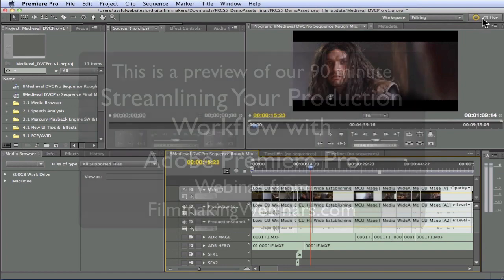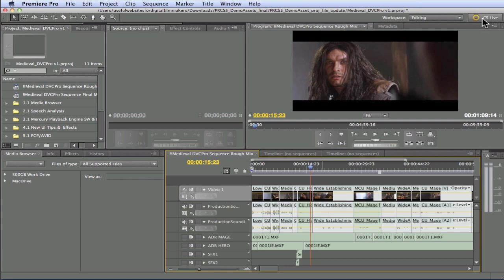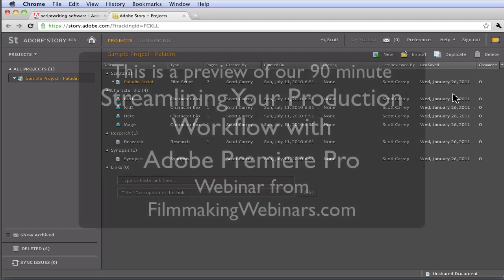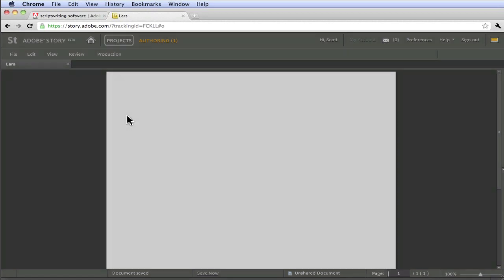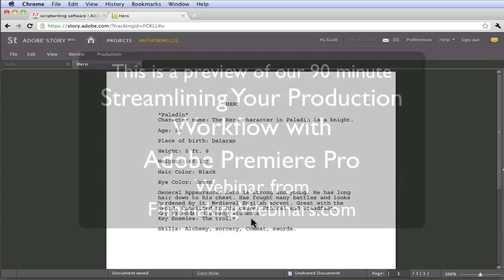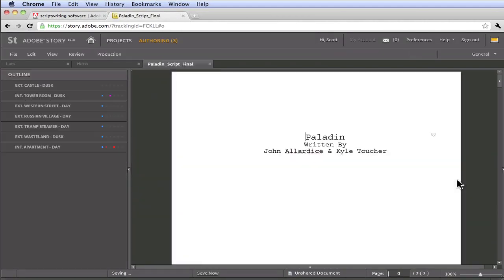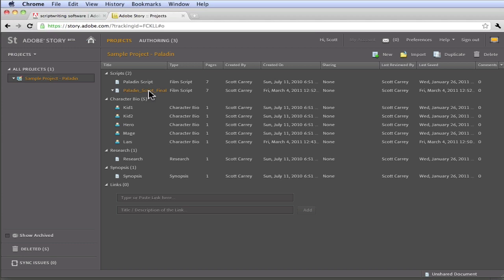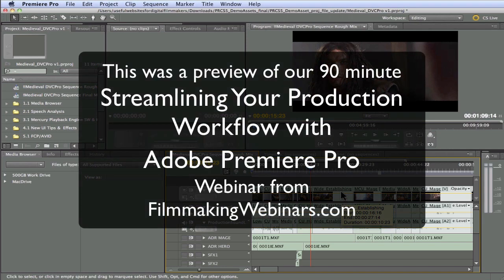Streamlining Your Prod Workflow With Adobe Premiere Pro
Adobe Premiere Pro and the related tools in the CSx Suite are optimized to take advantage of lots of meta data. In this webinar we will learn how each software component works collectively and in an integrated fashion to enhance and add efficiencies throughout the entire filmmaking process, from development to production to post to delivery.

At the end of the webinar, you will have a complete understanding and appreciation for the entire "Script To Screen Workflow" that Adobe offers in their Adobe Premiere Pro Suite and how you can apply it in your next project.